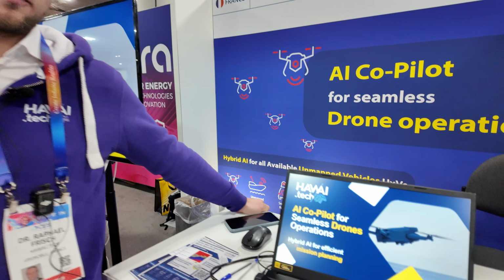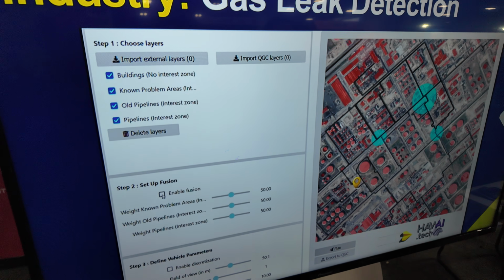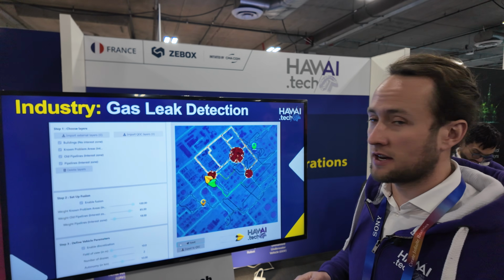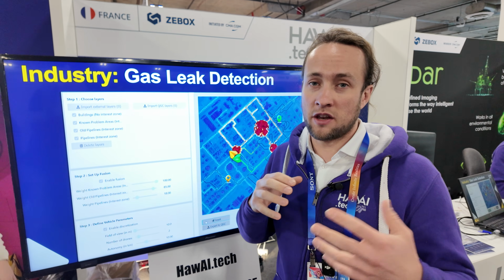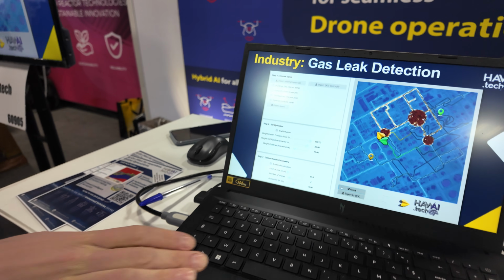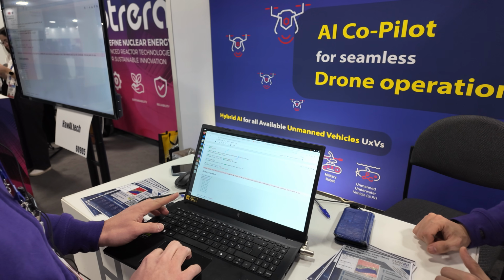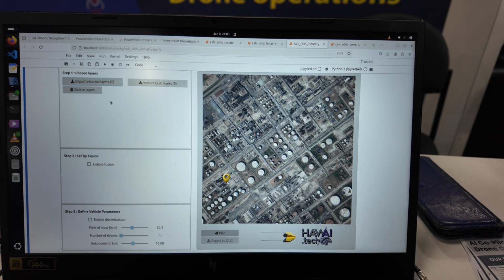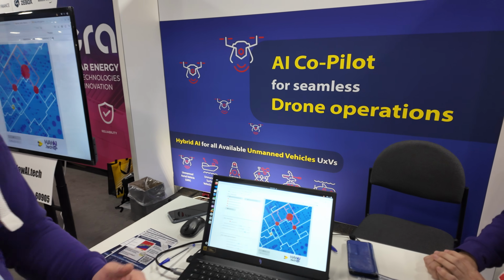Hawai.tech Automated Drone Mission Planning: Real-Time AI and Multi-Vehicle Type Support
Hawai.tech, a French startup specializing in drone mission planning, is revolutionizing drone operations through advanced automation. Led by CEO and co-founder Rafael, the company focuses on making drone missions more efficient by automating waypoint planning. This eliminates the need for manual pilot input, a process that can be both time-consuming and prone to errors. Hawai.tech's solutions are designed to adapt to a future where autonomous drones dominate, optimizing efficiency and reliability for diverse applications.

At the core of their technology is a mapping system that enables users to import and fuse multiple data layers. By combining these layers into a single comprehensive map, users can prioritize areas of interest and define exclusion zones based on mission objectives. For example, in a gas leak detection scenario, buildings may be marked as exclusion zones, while pipelines and old infrastructure, prone to leaks, become priority areas. This layered approach ensures precise mission planning tailored to specific needs.

Hawai.tech's solution extends beyond aerial drones to include naval, terrestrial, and even submarine drones, demonstrating the versatility of their AI-powered tools. Their software provides the necessary waypoints for various vehicles, streamlining operations for industries ranging from environmental monitoring to infrastructure maintenance. By integrating AI, the system calculates optimal paths, saving time and reducing operational costs compared to traditional piloted methods.

In a live demonstration, Rafael showcased the real-time capabilities of their software. The platform runs smoothly on a laptop or browser, enabling users to select mission areas and adjust parameters dynamically. As layers appear on the map, users can modify weights and visualize the importance of different factors, such as old pipelines or known problem areas. This interactivity highlights the tool's adaptability and user-friendly design.

The software's precision eliminates the inefficiencies of manual piloting. Previously, operators needed to navigate drones manually, often leading to unreliable results. Hawai.tech's AI-driven approach ensures consistent, accurate waypoint planning, allowing drones to execute missions autonomously and with high reliability. This technology significantly reduces the cost and complexity of drone operations.

Hawai.tech's focus on real-world applications is evident in their collaboration with drone manufacturers and end-users. By providing a flexible platform compatible with multiple drone types, they address a wide range of operational challenges. From aerial surveillance to underwater inspections, their solutions exemplify the potential of AI-driven autonomy in diverse environments.

The future of mission planning lies in automation, and Hawai.tech is at the forefront of this transformation. Their technology promises to enhance safety and efficiency, enabling drones to handle complex tasks without human intervention. With scalable applications across industries, the company is setting a new standard for autonomous operations.

Hawai.tech’s innovation not only advances drone technology but also underscores the potential of AI in reshaping industries. Their focus on practical, reliable solutions positions them as a leader in the field of autonomous mission planning. As the demand for efficient and cost-effective drone operations grows, Hawai.tech is poised to play a pivotal role in driving this evolution.

for Early Access to my videos as soon as I upload them before they go public.